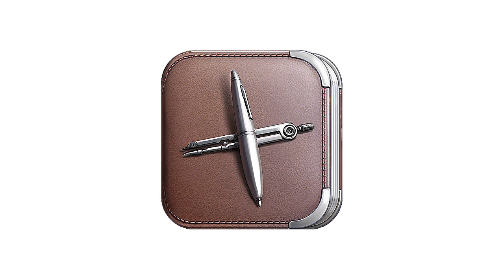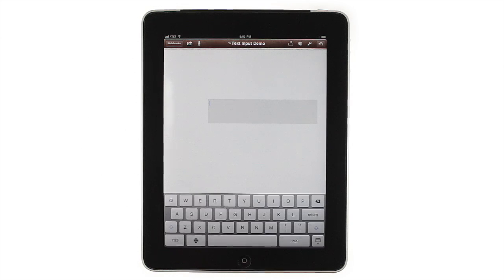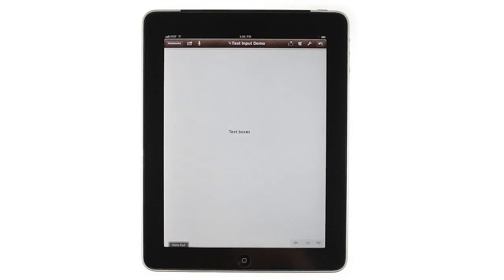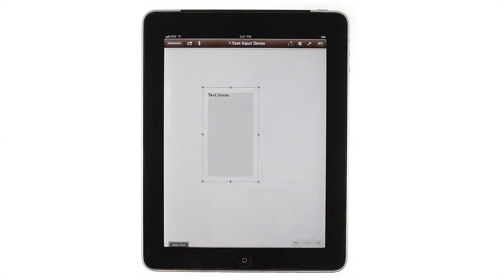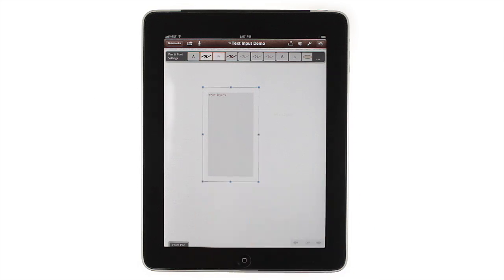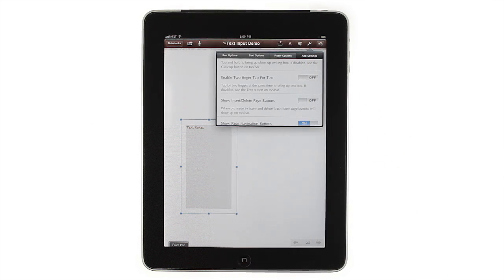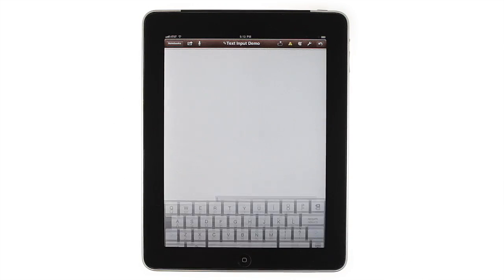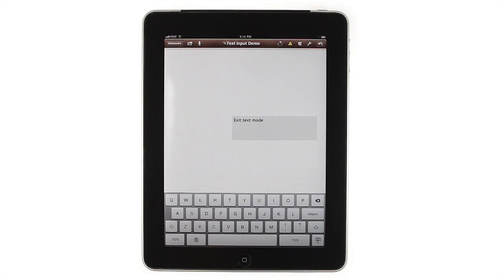Notes Plus: Text Input Mode - Version 2.0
This video is outdated. The current Notes Plus version is 3.0. We will have a replacement video soon.
Walkthrough showing the details of Text input in Notes Plus.